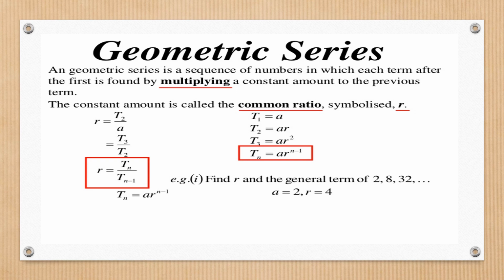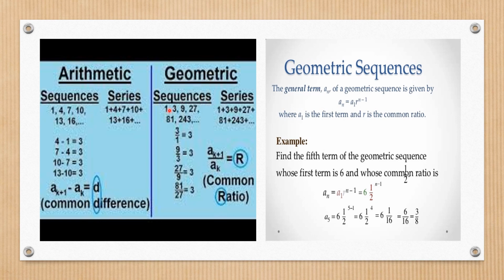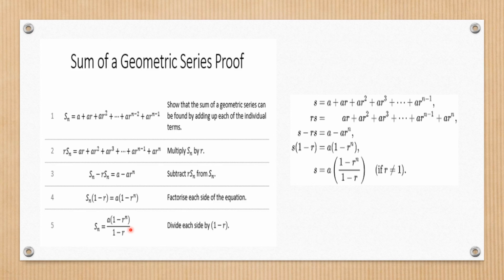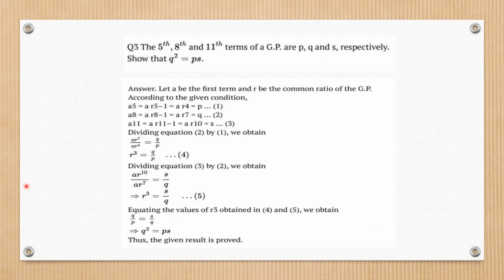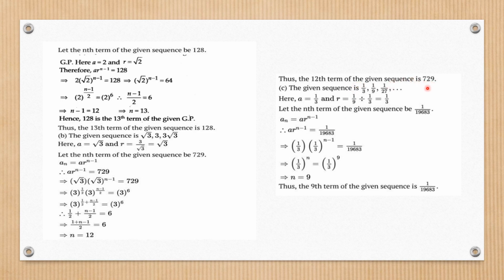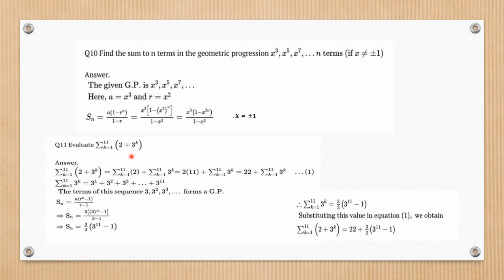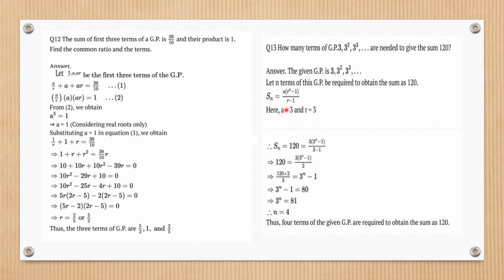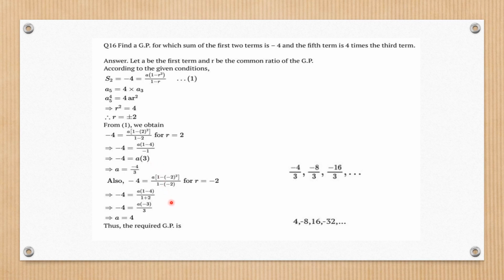SEQUENCES & SERIES CLASS XI , CHAPTER 9 (PART IV)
GEOMETRIC PROGRESSION ,(PART IV) SOLUTIONS OF